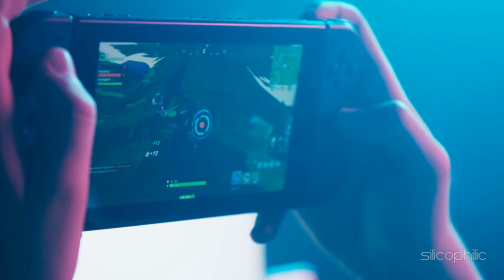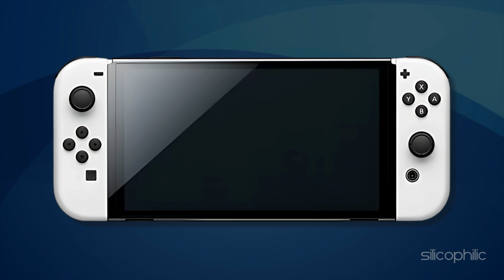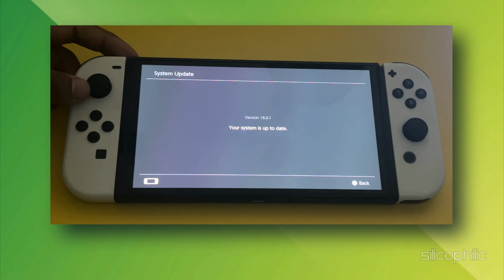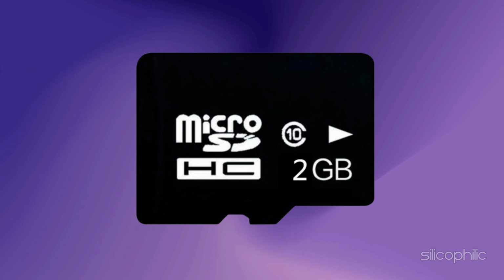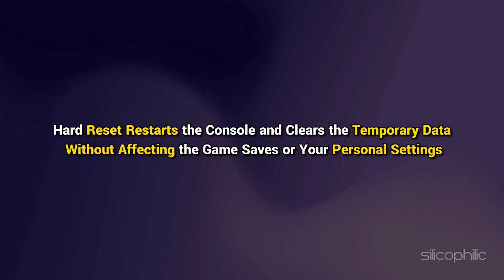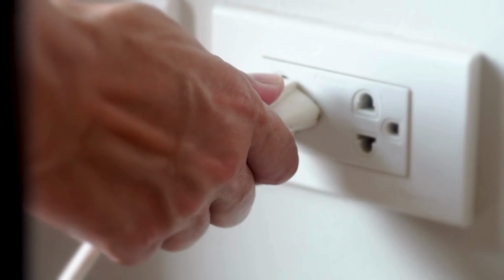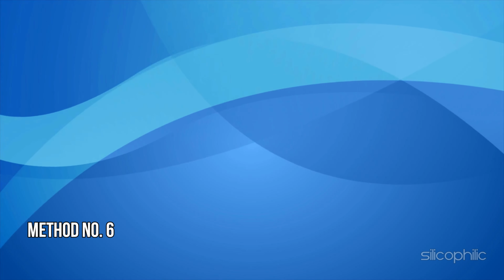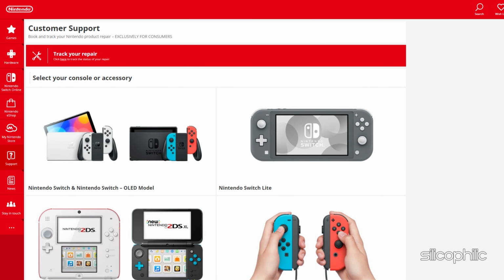How to Fix Nintendo Switch Error Code 2107-0445: Step-by-Step Guide!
The error code 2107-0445 on a Nintendo Switch indicates a potential problem with the console's internal hardware. Here are some troubleshooting steps you can try, starting with the most basic:

The Nintendo Switch is a hybrid video game console developed by Nintendo. It is unique in that it can be played in three different modes: docked to a TV for a traditional home console experience, in tabletop mode with the built-in kickstand for multiplayer gaming on the go, or in handheld mode like a traditional portable gaming device.

The Switch comes with two Joy-Con controllers, which can be attached to a grip to form a traditional gamepad or used separately as individual controllers. The Joy-Con controllers also have unique features like motion controls and HD rumble, which can be used to enhance gameplay.

The Nintendo Switch is home to a variety of popular games, including exclusive titles like Super Mario Odyssey, The Legend of Zelda: Breath of the Wild, and Animal Crossing: New Horizons. It also has a growing library of third-party games, such as The Witcher 3: Wild Hunt and Doom Eternal.

With its versatility and strong library of games, the Nintendo Switch is a popular choice for gamers of all ages.

Timestamps:
00:00 INTRO
00:18 Method No. 1
00:50 Method No. 2
01:15 Method No. 3
02:12 Method No. 4
02:34 Method No. 5
03:00 Method No. 6